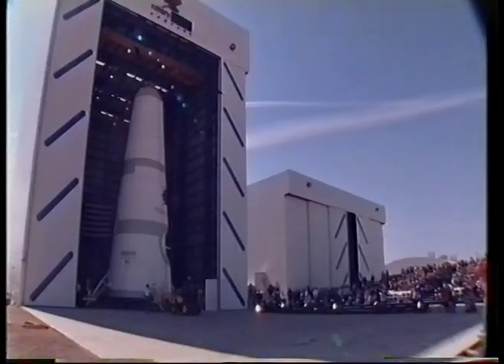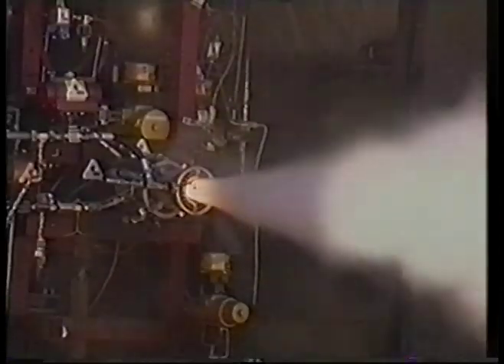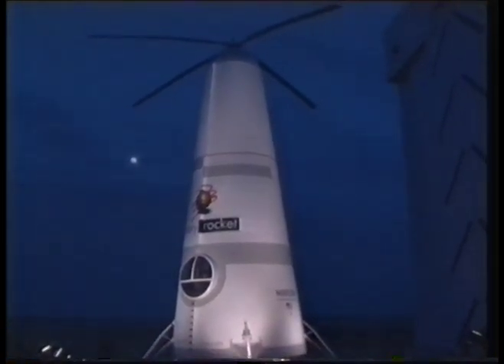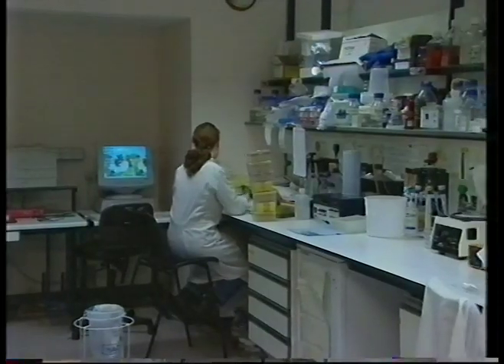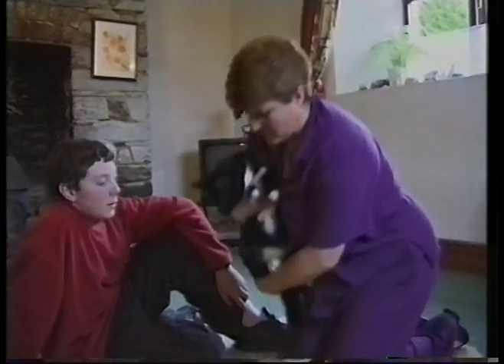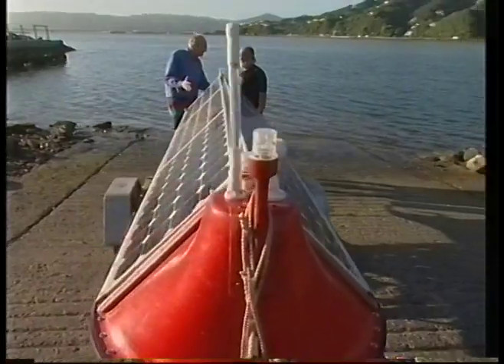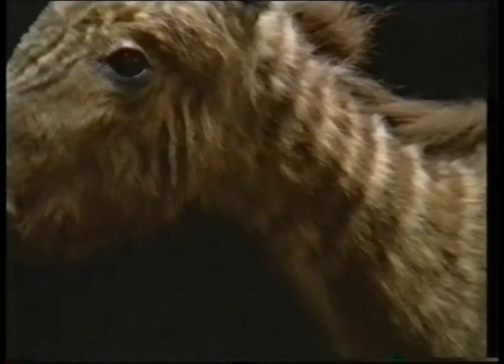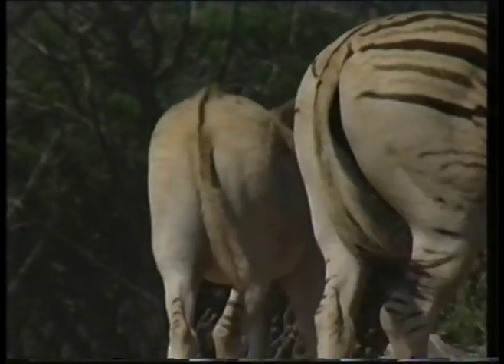Tomorrow's World 12th May 1999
The Rotating Rocket, a treatment for Arthritis and breeding a Quagga. Presented by Peter Snow and Philippa Forrester.